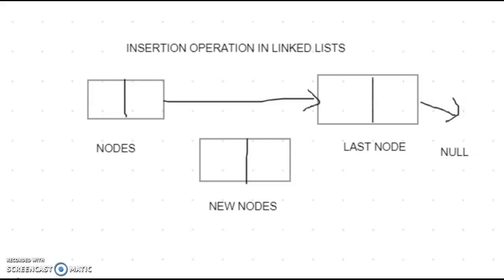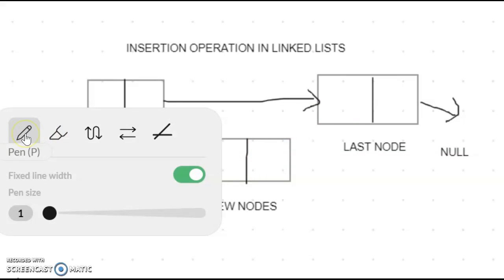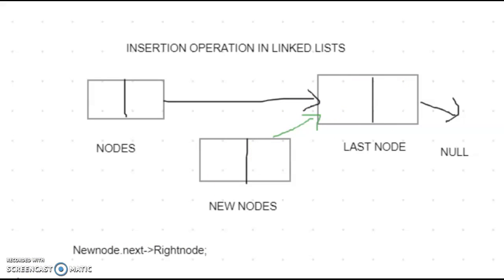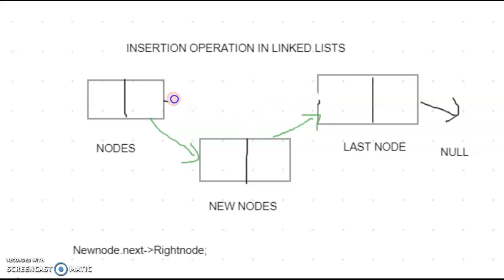HOW TO USE INSERTION OPERATION IN LINKED LISTS?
This video shows a graphical way on how the coding can be done in C++ and JAVA.